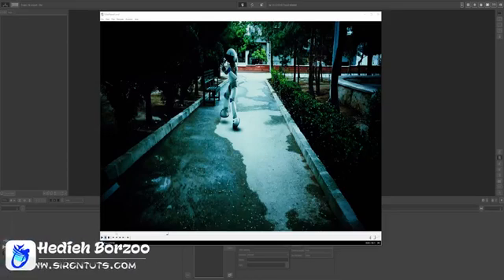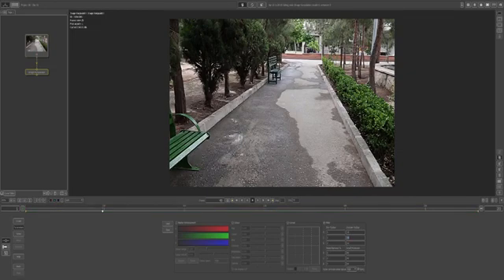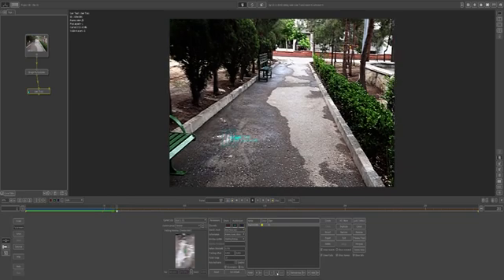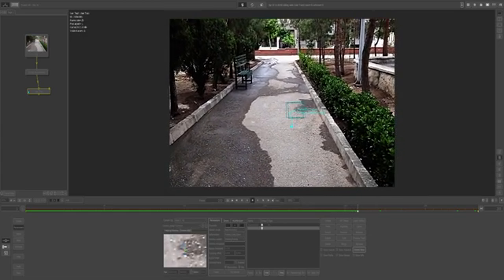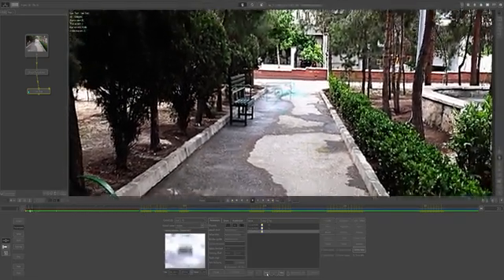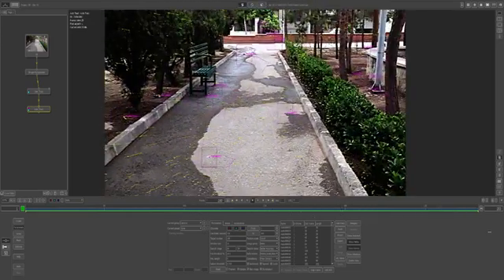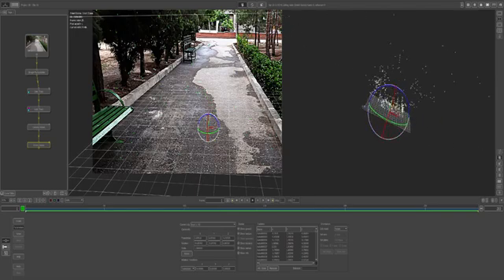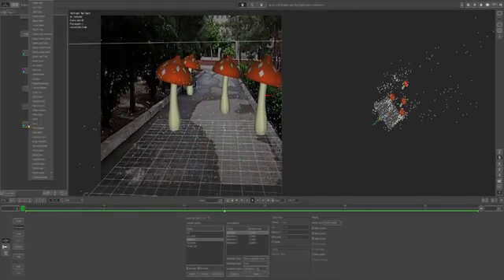07)How to do 3D tracking in Pftrack | Quick and comprehensiveTutorial.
In this Quick Tutorial of 3D tracking in Pftrack :
You will learn how to do a 3D Tracking of a real scene with a Moving Camera in Pftrack.
How to find out the exact camera's movements and so many tracking points.
Thia is a process of importing data from PfTrack to After Effects ,which let us combine a real environment with a 3D model.

We are going to do our 3D tracking  with two softwares :

    Pftrack (for 3d Tracking)
    After Effects (for composition)

You will learn 3D tracking procedures  step by step as I mentioned below:

    Image Manipulation
    User Track
    Auto Track
    Camera Solver
    Orient Scene
    Test Objects
    Export

1:In the process of Image Manipulation :

you have to turn your footage to a sharp footage to be able to recognize the points properly later on in User Track and Auto Track Node.

2:In the process of User Track :

you have to find at least 18-20 user tracks manually and sometime frame by frame when it has been affected by lights or blurriness.

3:In the process of Auto Track:

you will be able to find more tracking points automatically and precisely.

4:In the process of camera solver :

you can find out the exact Camera's Movements and check it out from a 3D view.

5:The process of Orient Scene is about creating a ground and stick it to your greenish tracking points as an origin.

6:You can also test everything with the node Test Objects to see whether everything works fine or not.

Then you will be able to export everything with a format which is appropriate for After Effects.

In the next tutorial in After Effects : you will learn how to put a 3D model in your real environment (your footage) and how to composite it with your background.

The project file also exists in our and by downloading that you can do the same as we do.

You can also download the tutorial and watch it offline in our website.